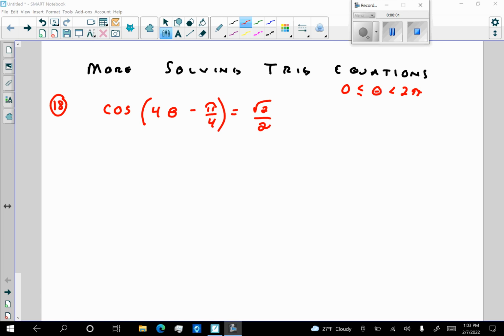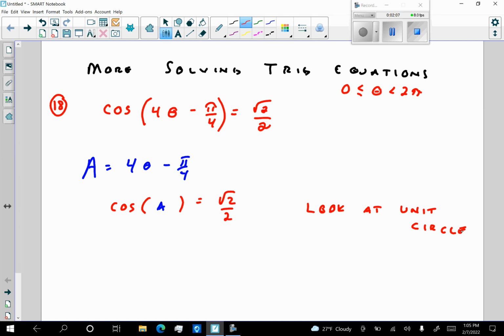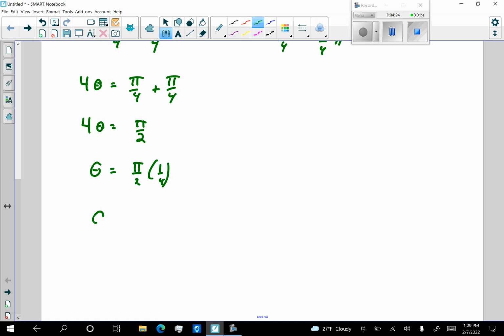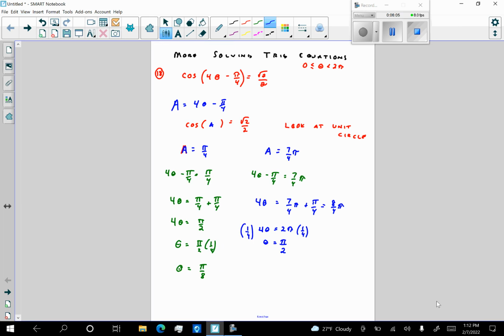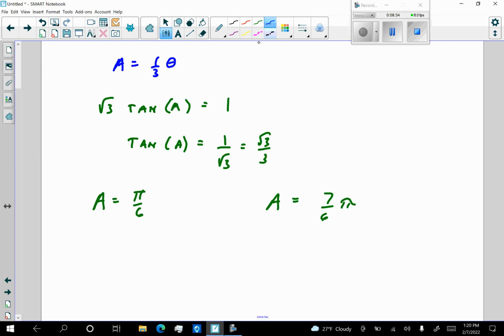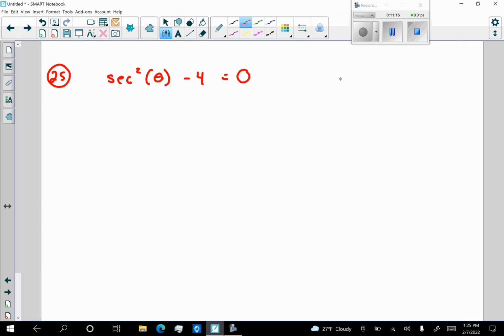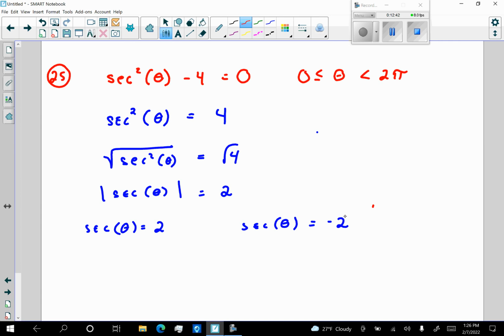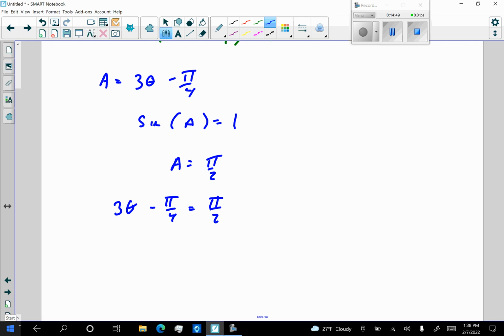solving equations video #2